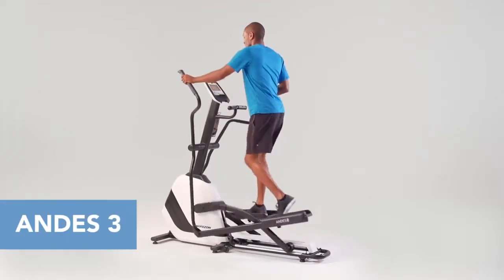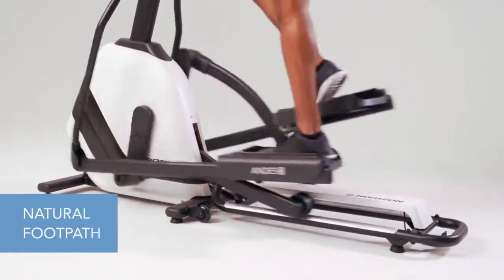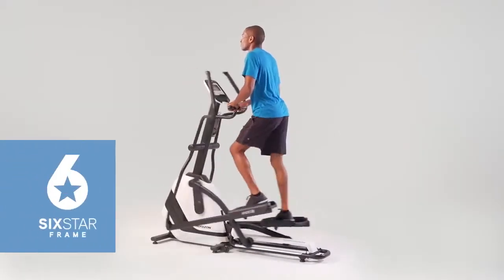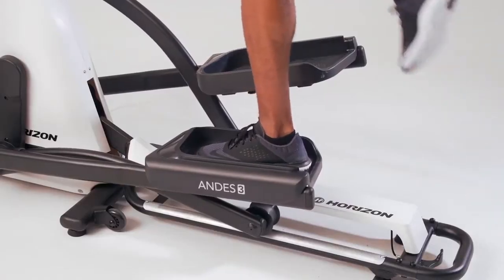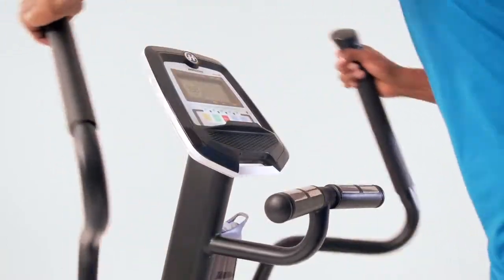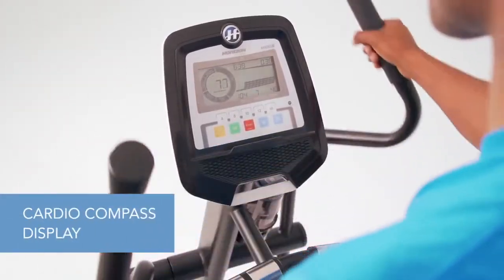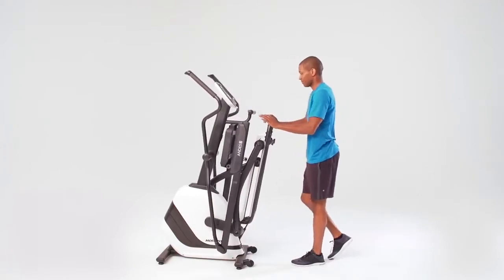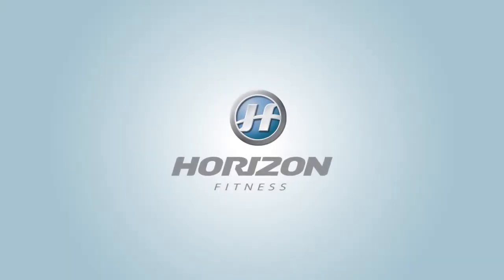ΕΛΛΕΙΠΤΙΚΟ ΜΗΧΑΝΗΜΑ Horizon Andes 3